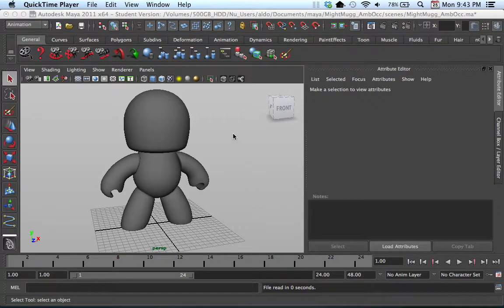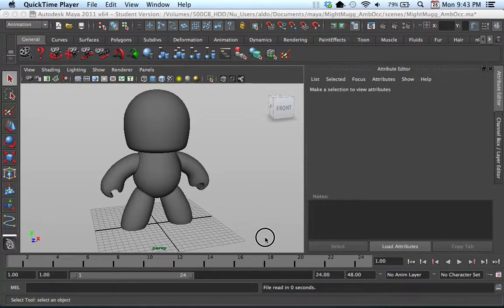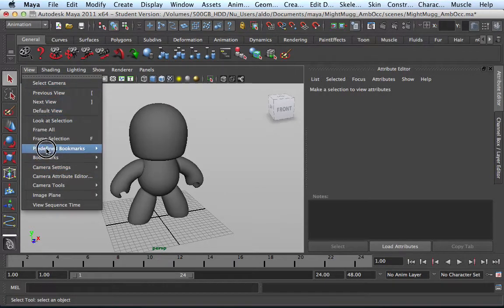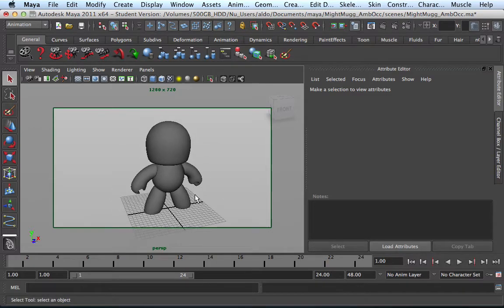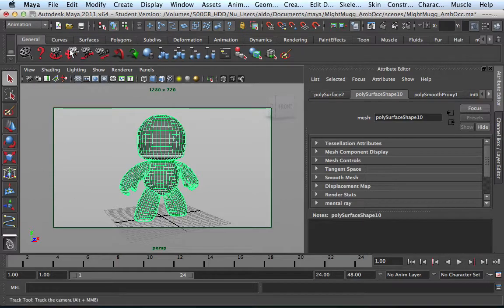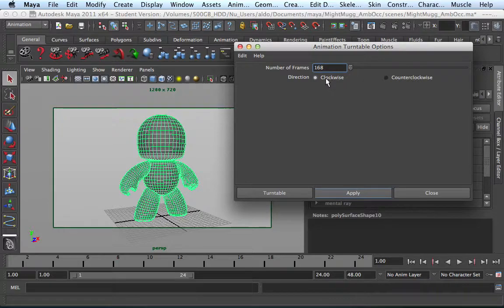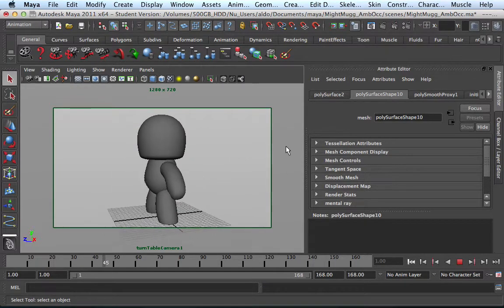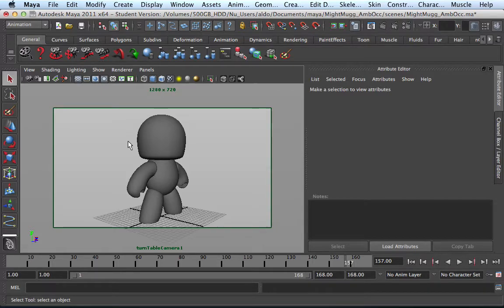Maya 2011 Turntable Camera Tutorial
This is part 1 of a 3 part Maya 2011 tutorial covering how to create a Turntable Camera animation. Part 2 and 3 go over how to setup and apply ambient occlusion and how to set up render settings.